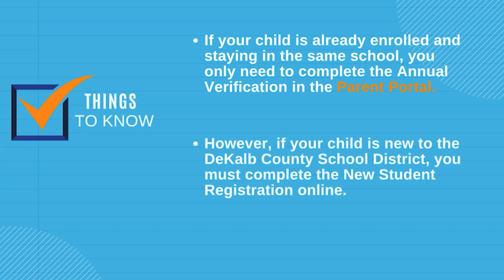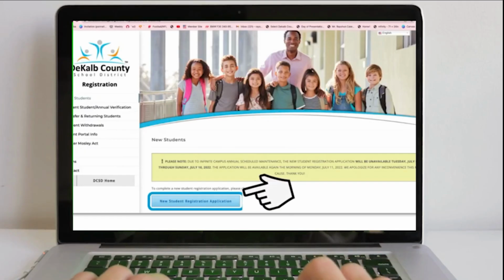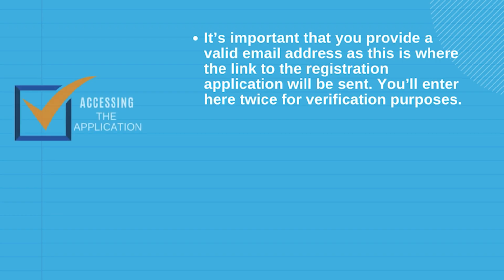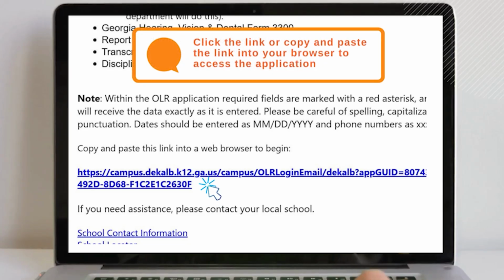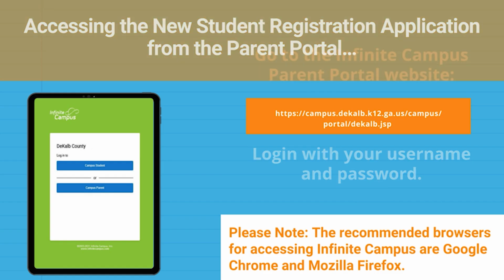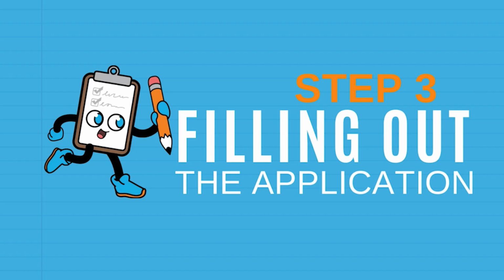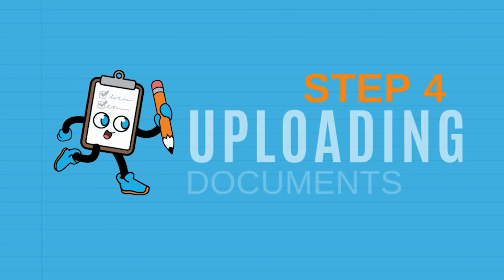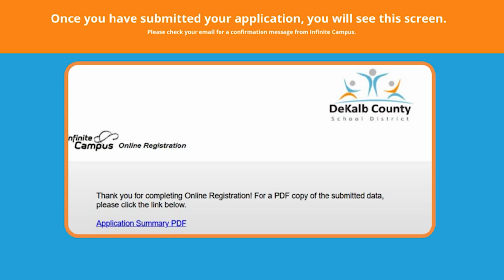🎓 New Student Registration 2025 | Step-by-Step Tutorial DeKalb County School District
Are you registering a new student for the 2025 school year? This easy step-by-step tutorial will guide you through the entire online registration process. Whether you're a parent or guardian, this video will help you complete the form quickly and correctly.